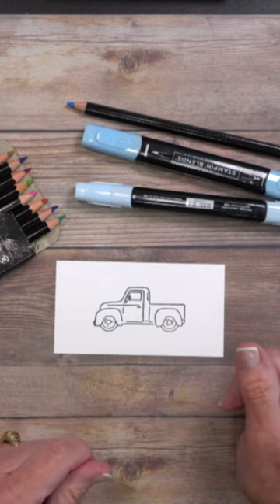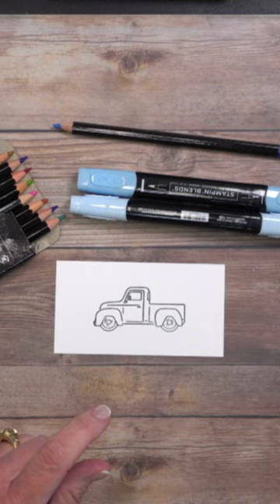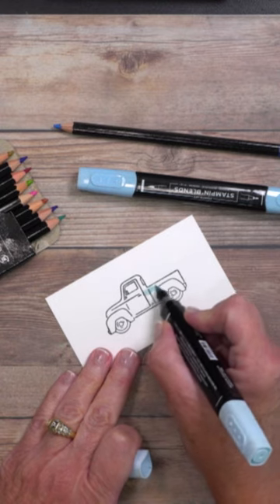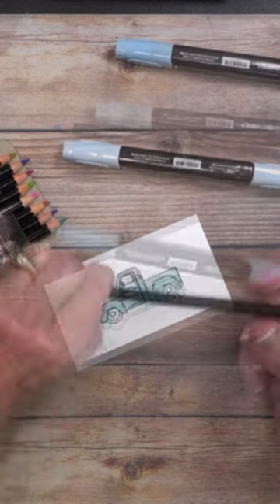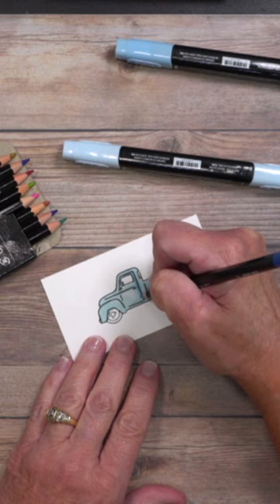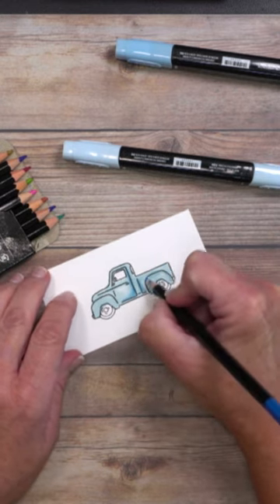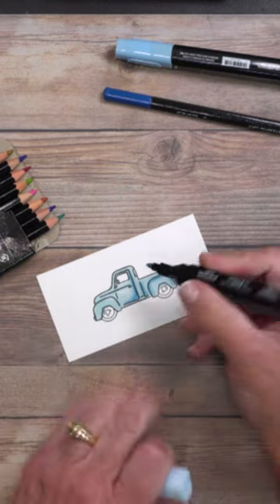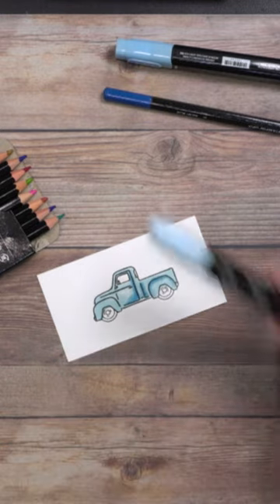Get MORE from Alcohol Markers - Coloring Tips!